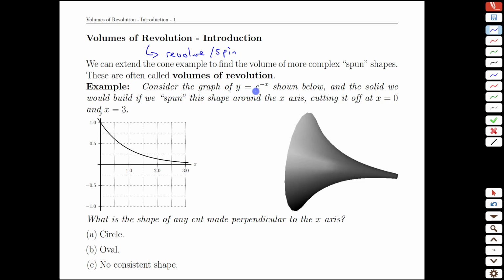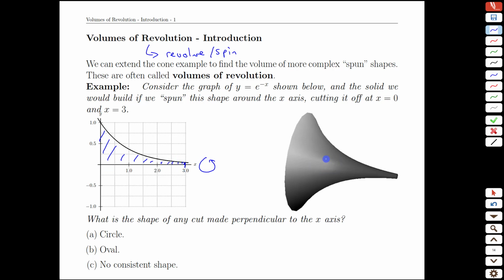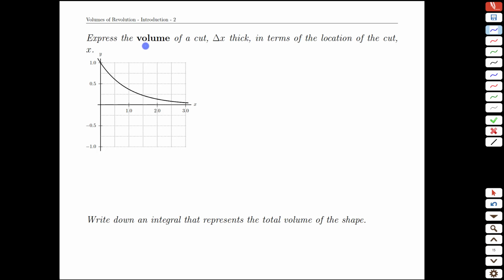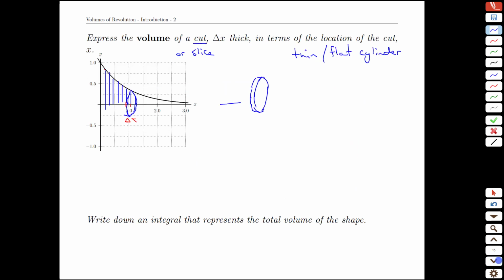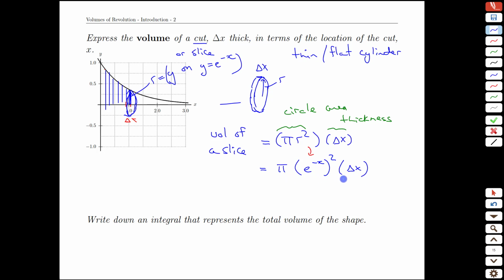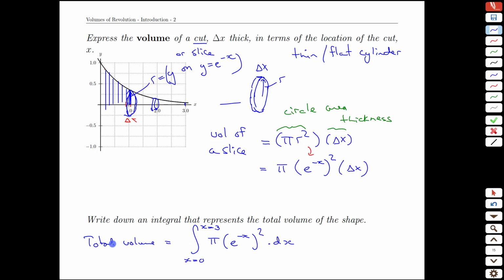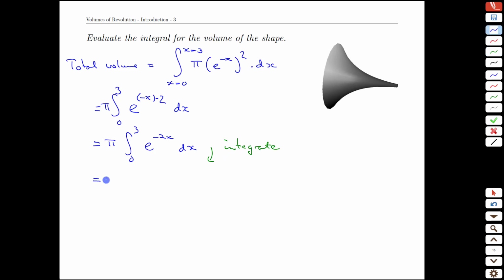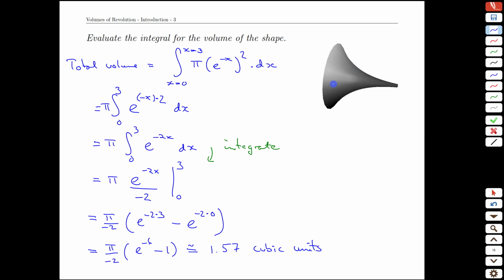Unit 13-5 Volumes of Revolution Introduction - MATH 121